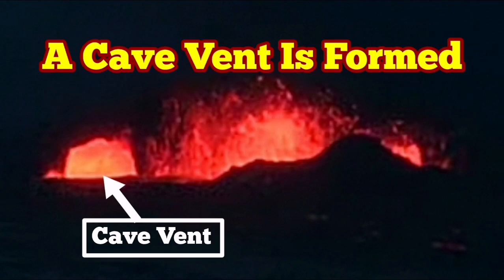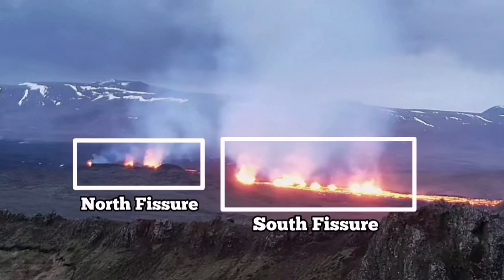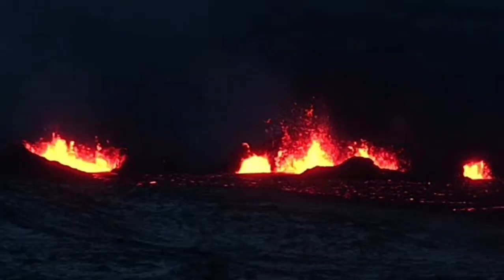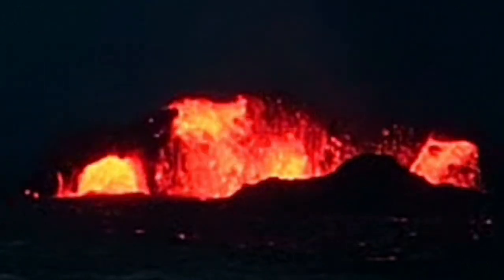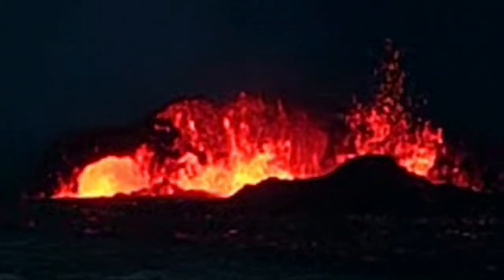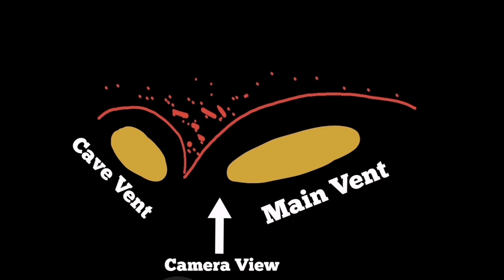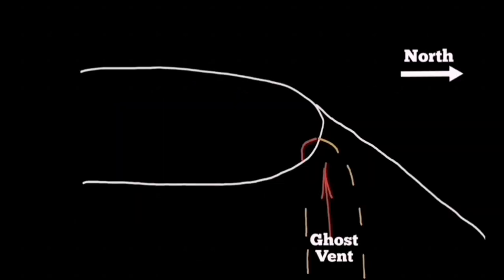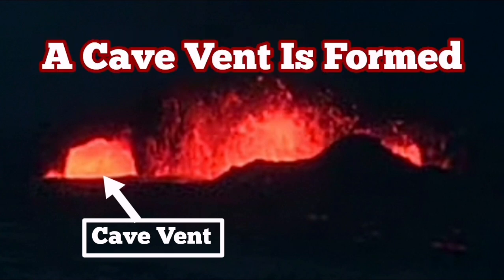A Cave Vent Is Formed: Iceland Sundhnúka Craters Chain South Fissure Eruption, Svartsengi